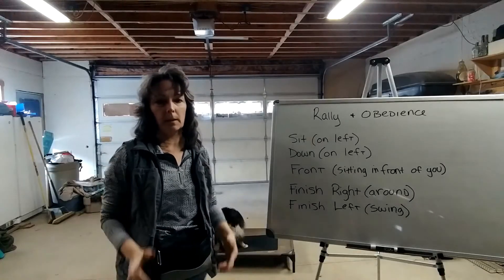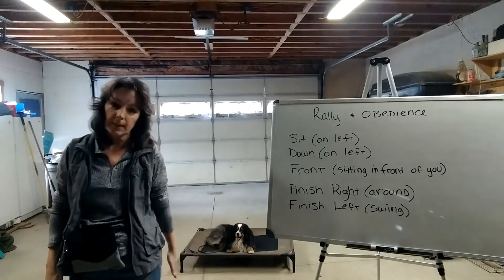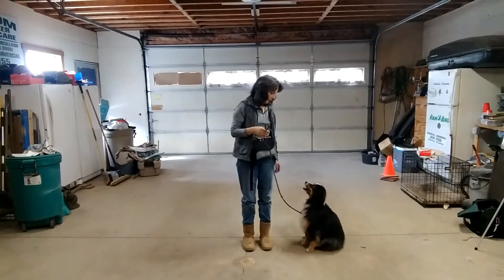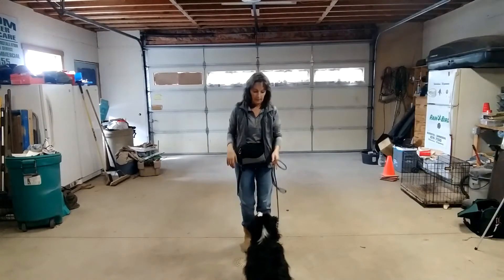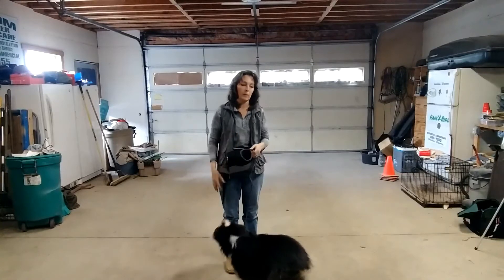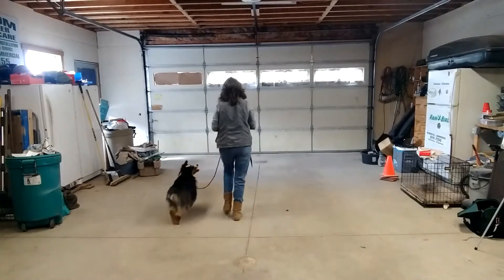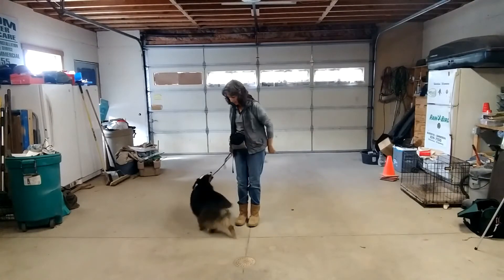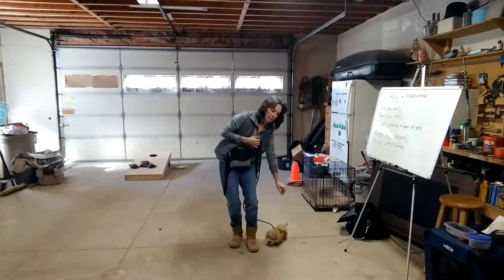Sit, down, front, and finishes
Describes sit, lie down, front, right finish, left finish and automatic sits.